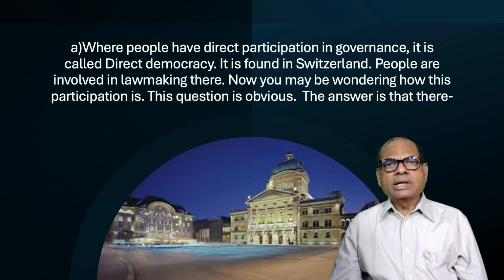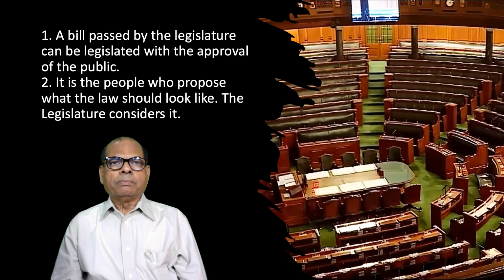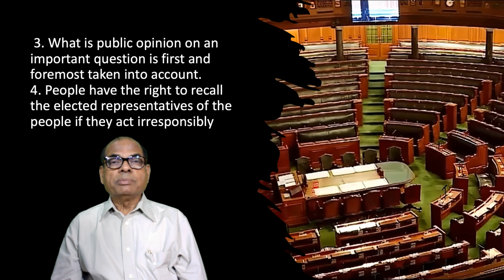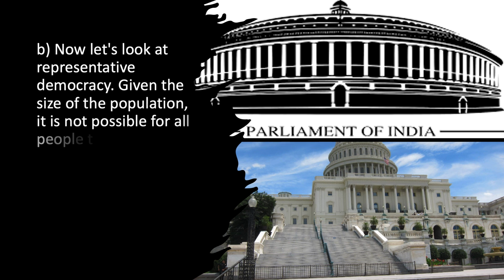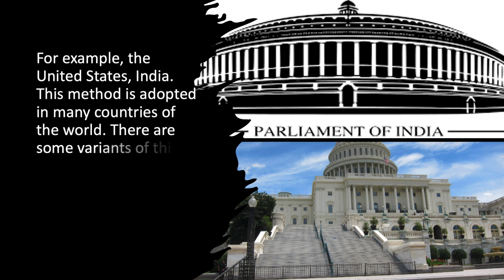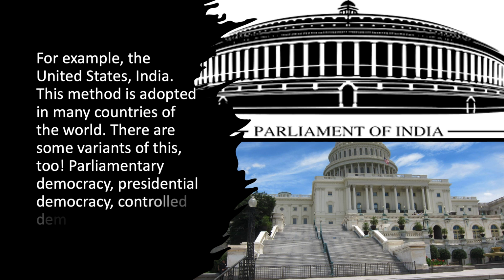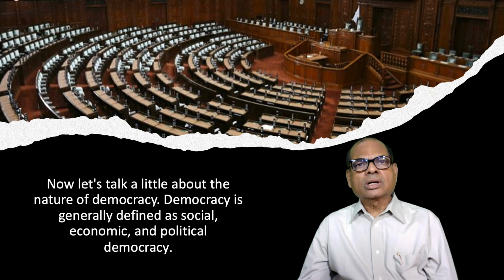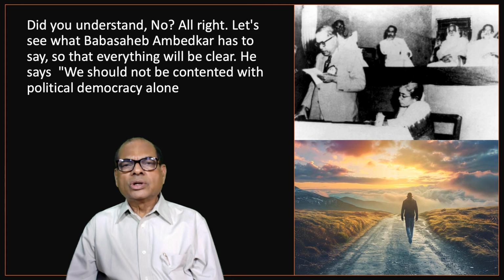Session 16 Part 2 Nature of Democracy